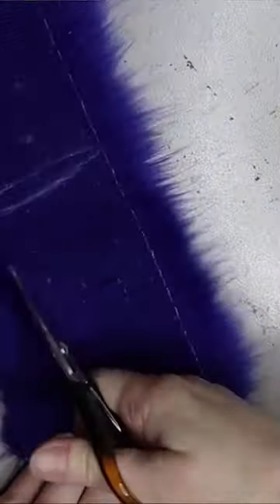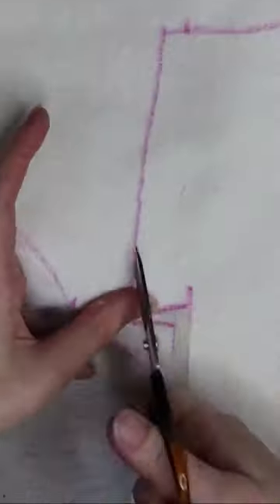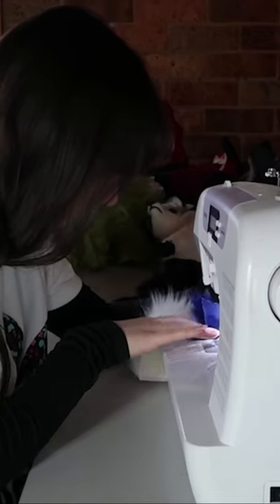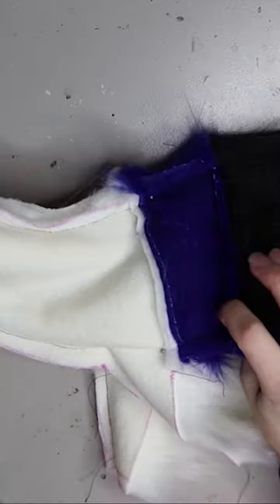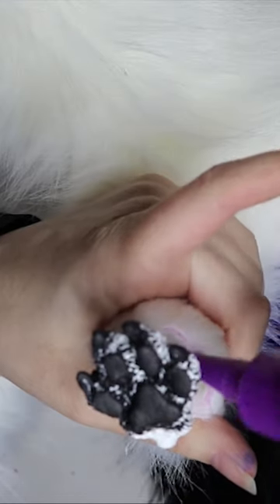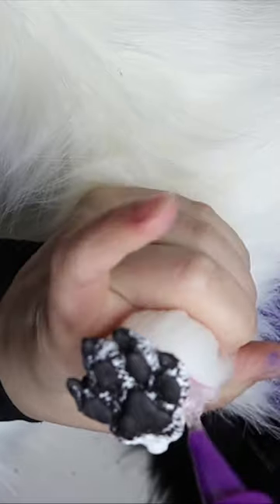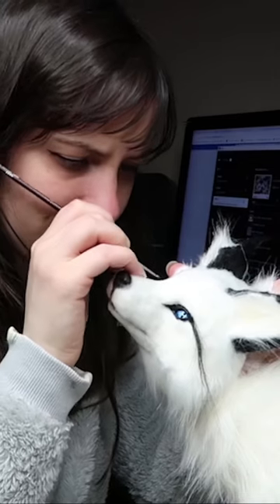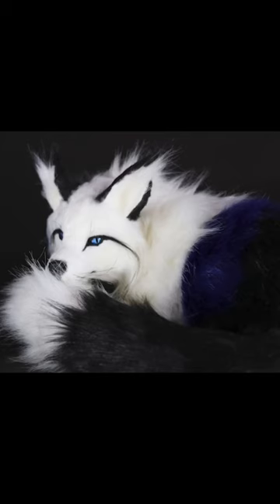Making Nadir the Celestial fox artdoll!